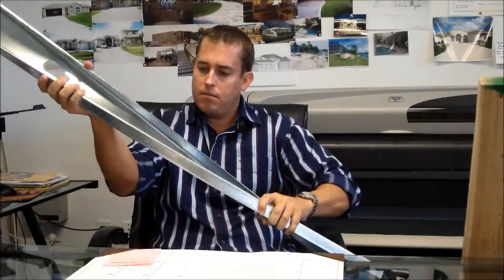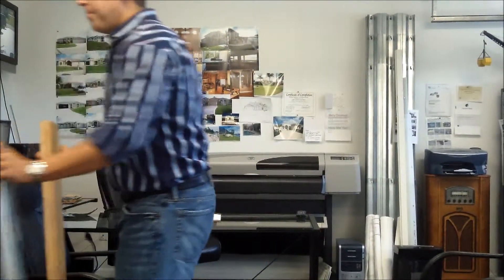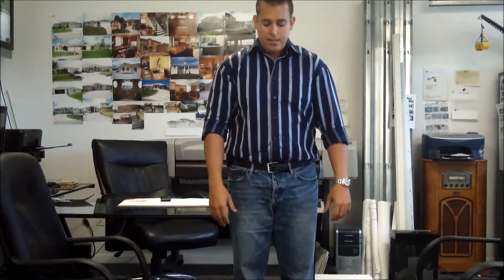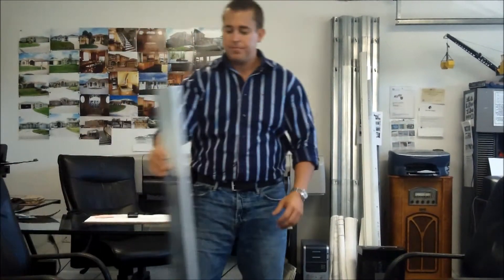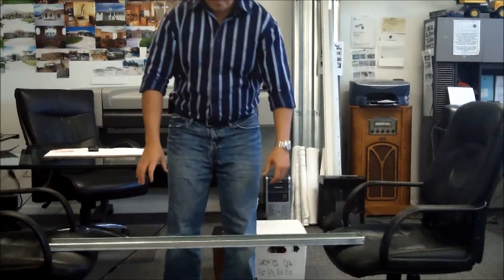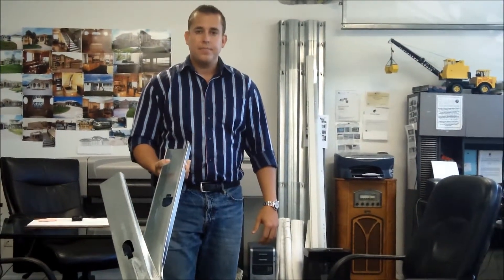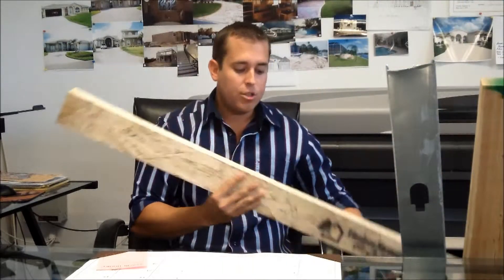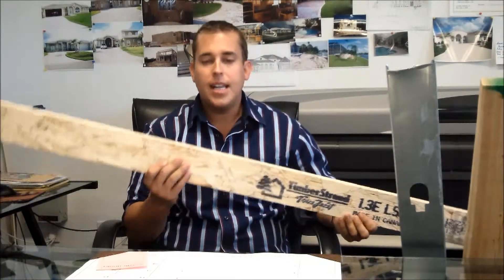Interior Wall Framing - Frank Fredericks Custom Homes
Frank Hartland, President of Frank Fredericks Custom Homes Inc, talks about interior wall framing.